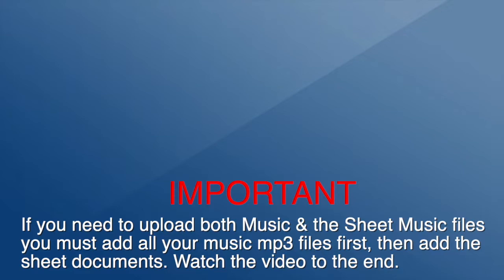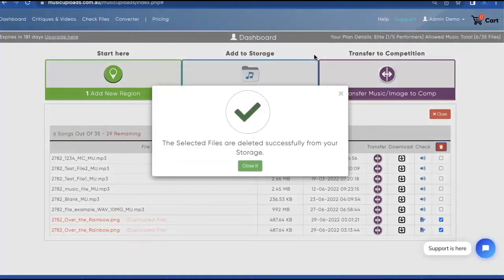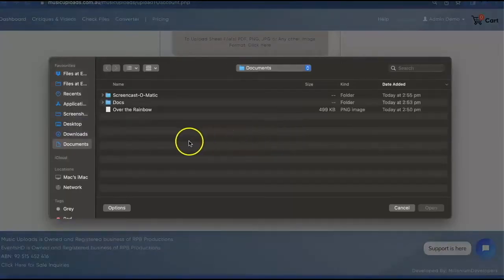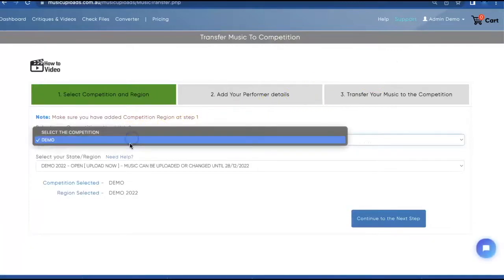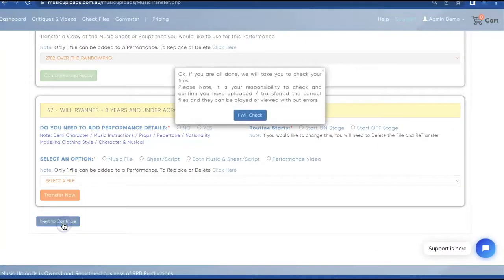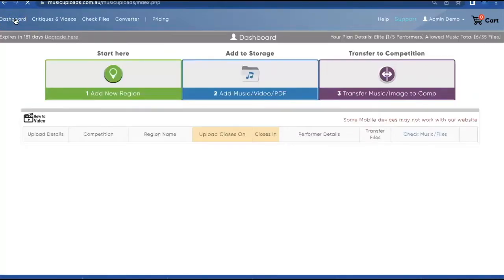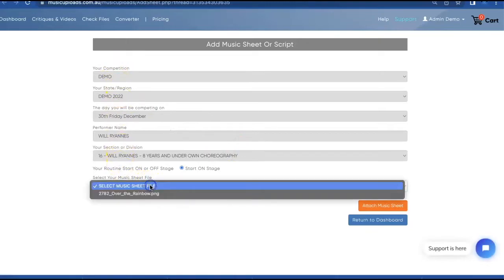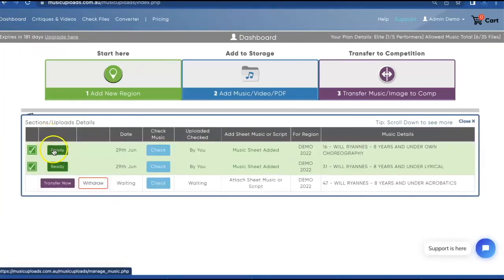Adding Sheet or Scripts PDF JPG PNG